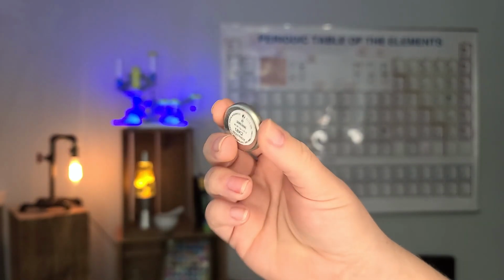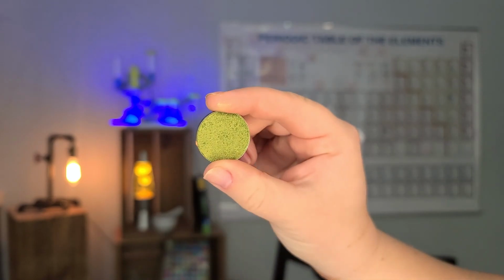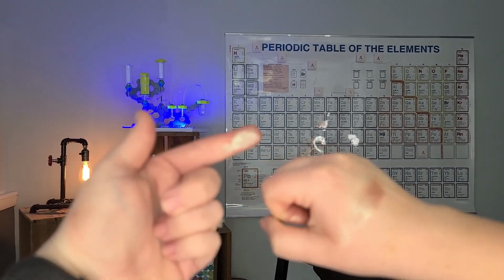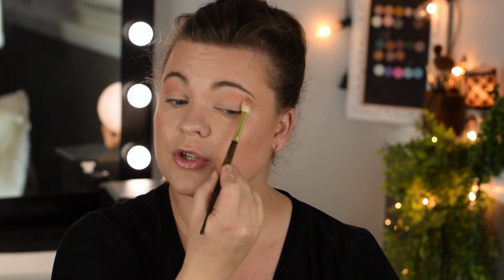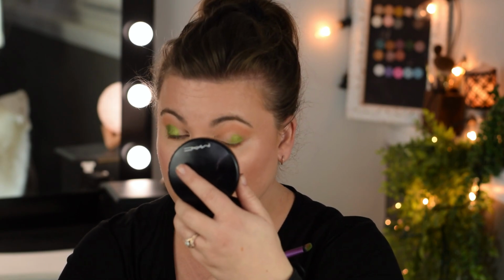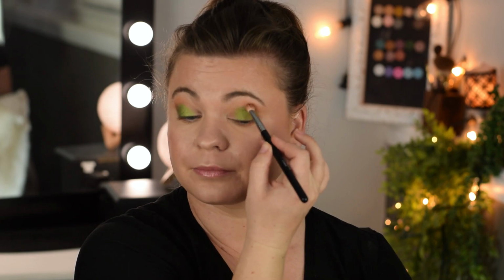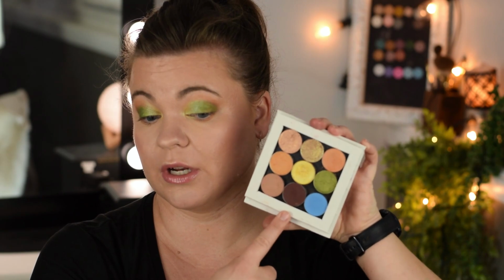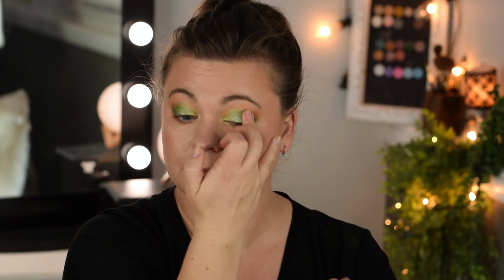Shop My Eyeshadow Stash | April Showers Rainy Day Palette | Single Eyeshadow Collection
I dug through some of my Single Eyeshadow Collection to Shop My Eyeshadow Stash, for this month's theme - April Showers Rainy Day Palette. I show you a look I created using the palette with its soft neutral mattes and some wearable neutral duochromes.

Be sure to check out Kelly and Cara's BYOP to find out what they selected from their stash on this month's April Showers Rainy Day Palette BYOP!!

♥♥♥Tools commonly used when depotting and repressing shadows:
Cow Magnets
Nespresso Tamper Tool
Depotting tool
Metal Stickers for aluminum (non-magnetic) pans (3M quality stickage) to make them magnetic
Good Quality 26 mm (standard) sized round pans and depth of 3.5 mm (Devinah, MUG, Terra Moons, Coastal Scents, ABH, Colourpop height)
Magnetic Adhesive (2 5x7" inch sheets)

♥♥♥ Link to get the antenna magnet tool (4 pack but the 5lb magnet was what was used)

♥♥♥LIVESTREAM OFFICE PRODUCTS:
12" ESDDI Ringlight (I have a review on it
Webcam I use as my overhead camera (hint: It's my Phoone)